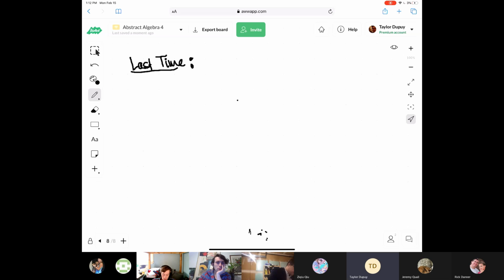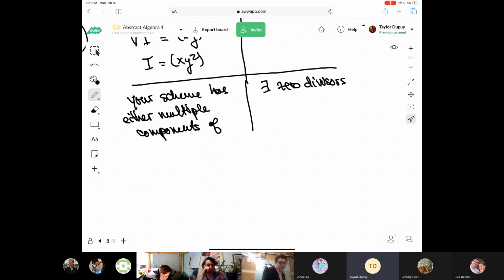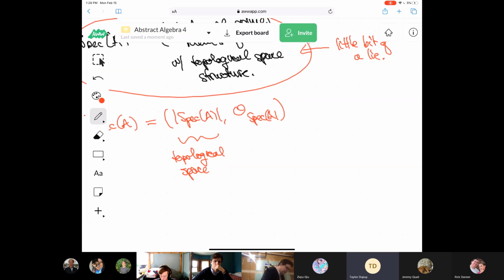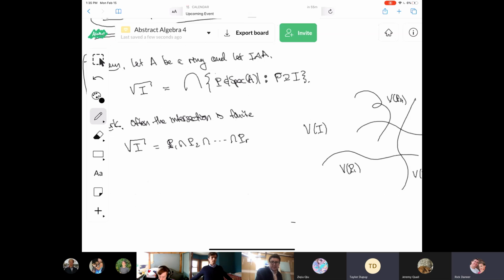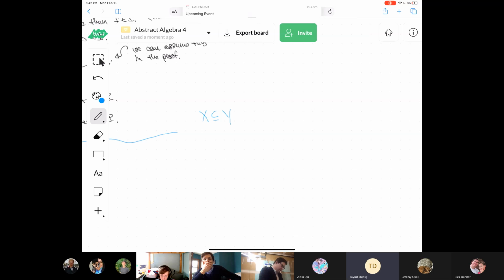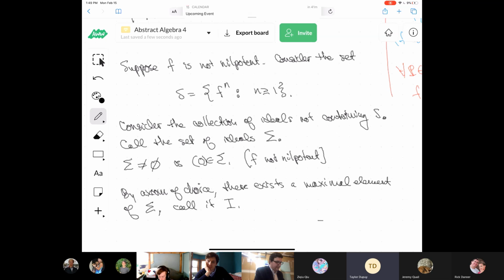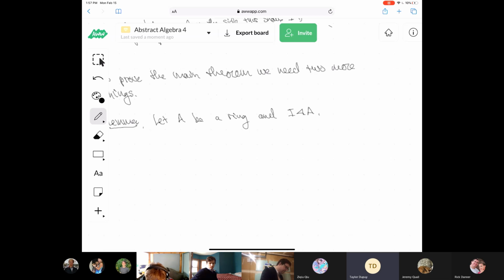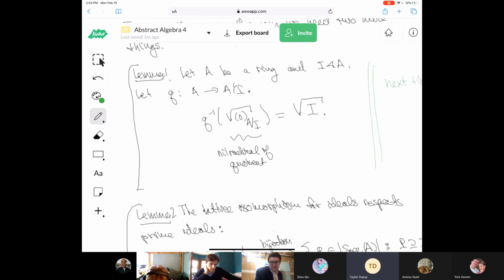More Algebraic Geometry - Feb 15, 2021 - Rings and Modules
We explain the basic geometric concepts.